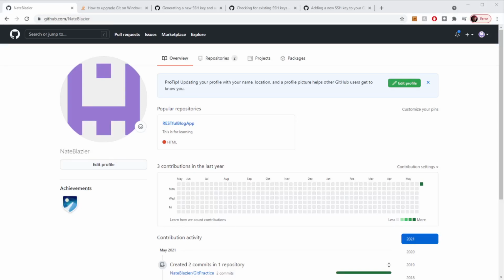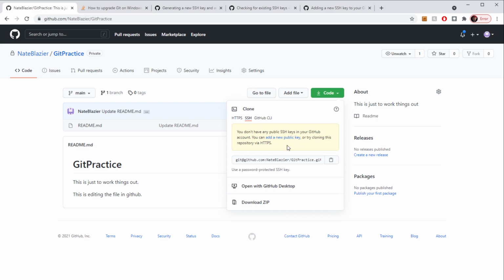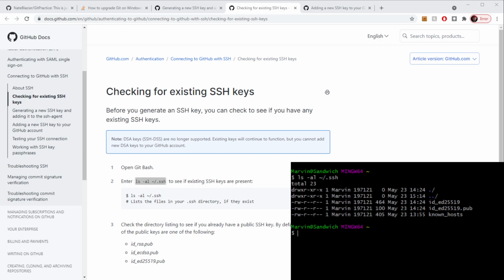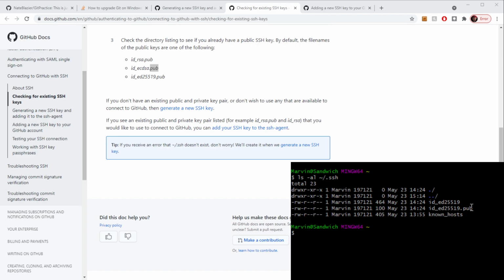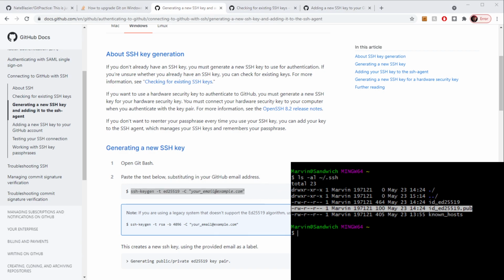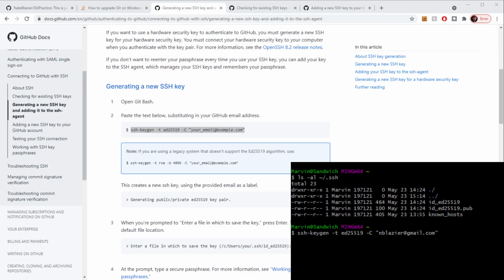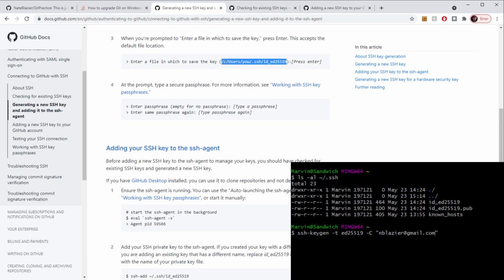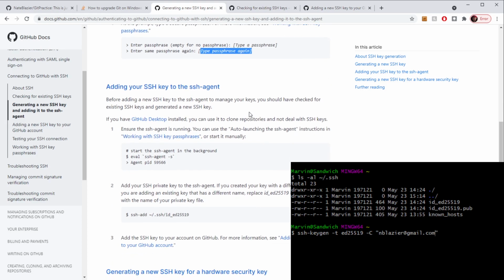git 003 CheckingForAndGenerateSSHKey